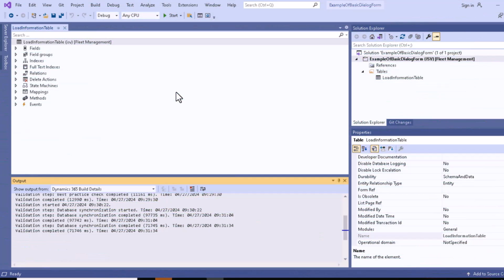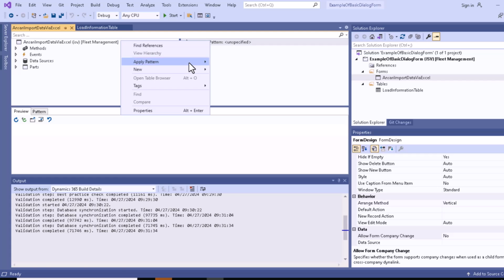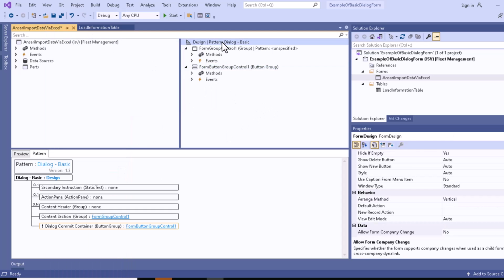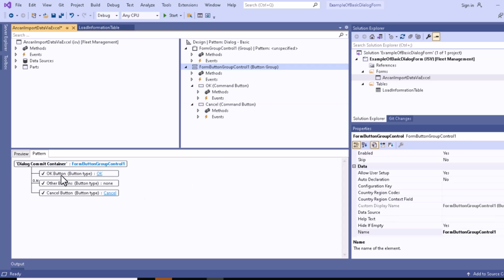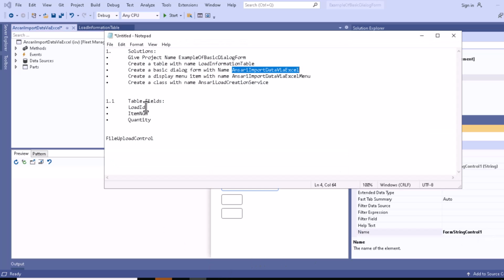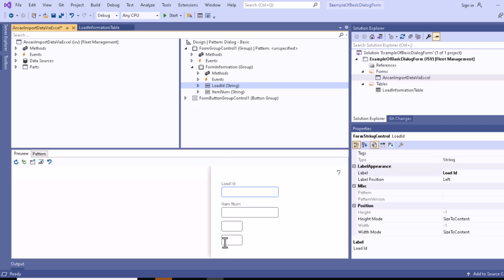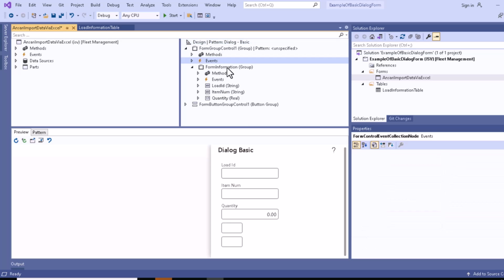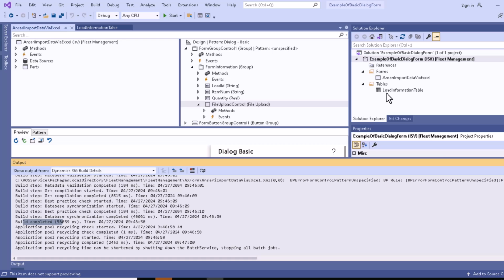Dialog basic form pattern D365 F&O X++ Language Part 2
Explore advanced techniques for implementing dialog form patterns in Dynamics 365 Finance and Operations (D365 F&O) using the X++ programming language. Part 2 of this tutorial series builds upon foundational concepts, providing in-depth examples and best practices for creating interactive dialog forms in D365 F&O.